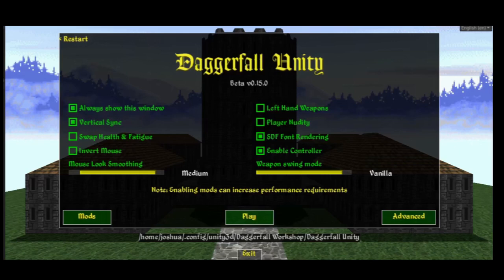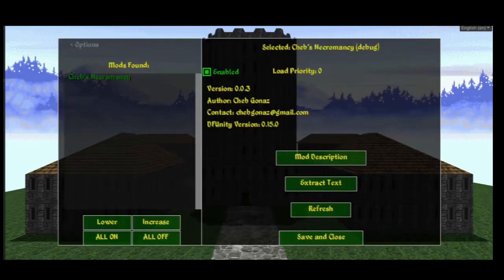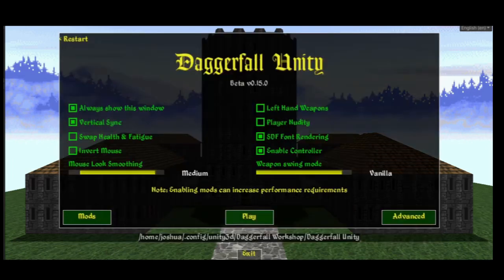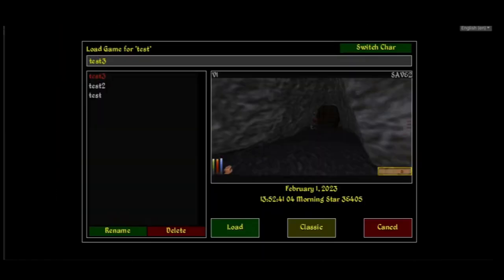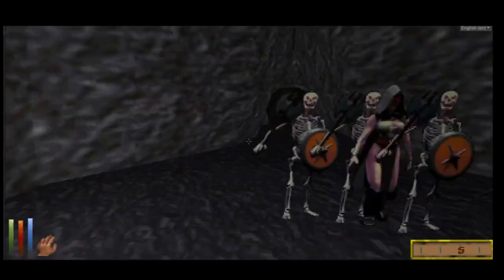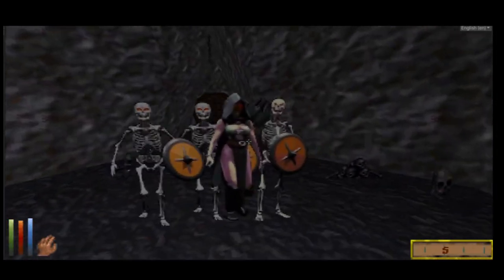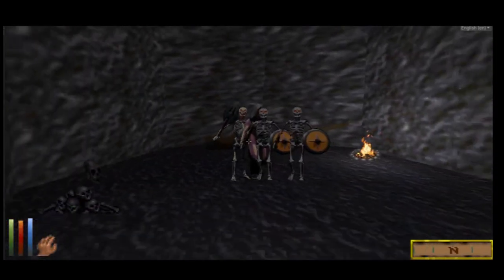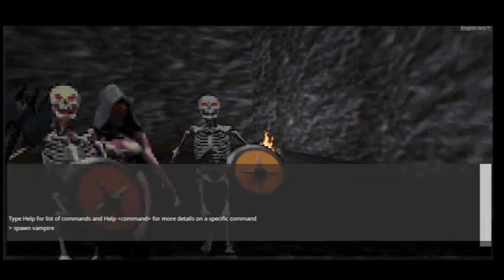Daggerfall Unity: Cheb's Necromancy 0.0.4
Cheb shows his unfinished prototype for necromancy in Daggerfall unity. Undead minions are able to follow the player and can be spawned in via the console. Minion types available: skeleton, vampire, lich, mummy, zombie, ghost, ancient lich, ancient vampire.